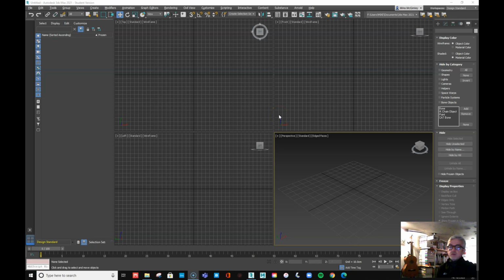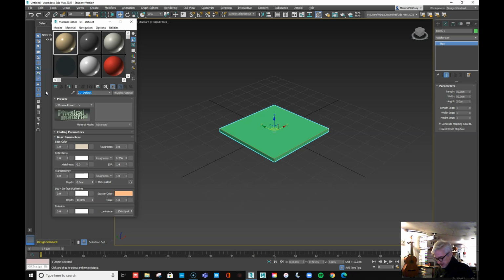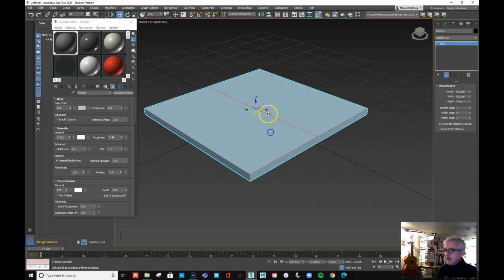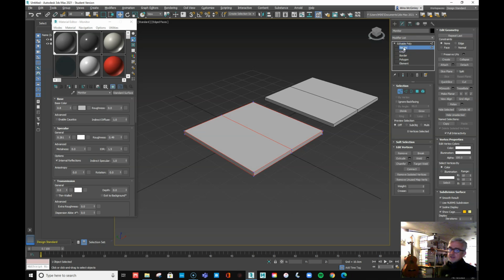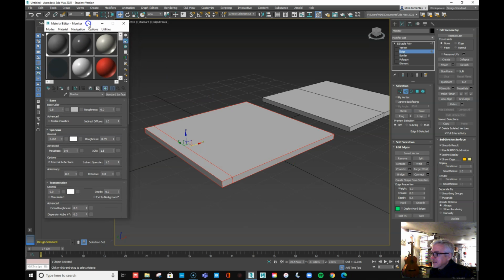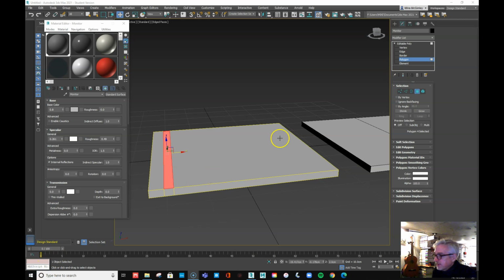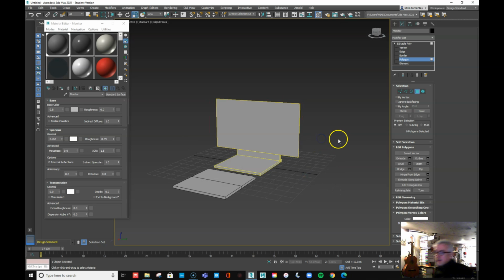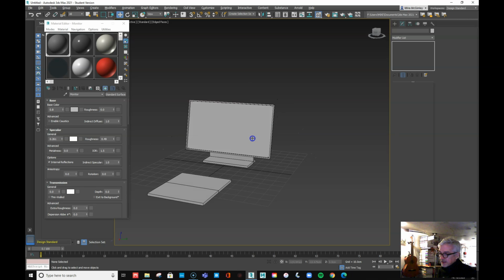Box Modelling Monitor